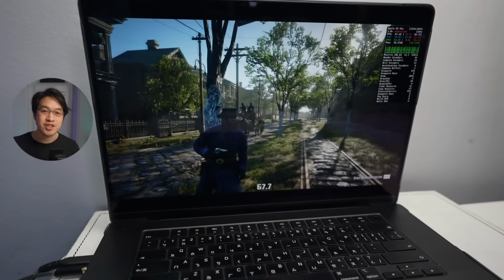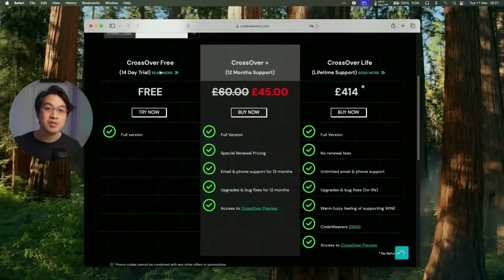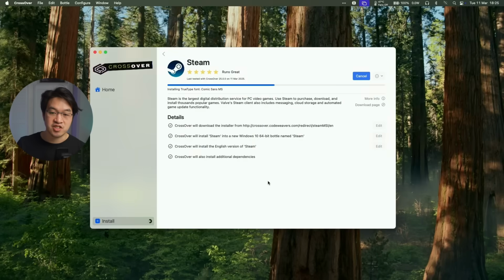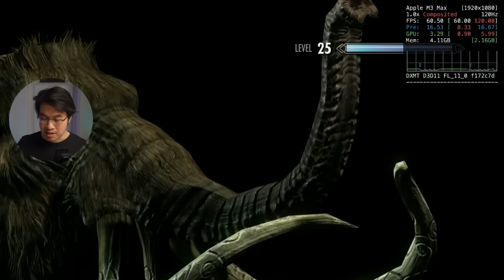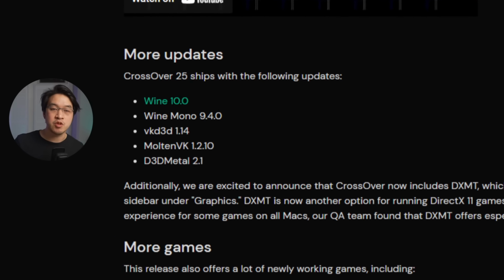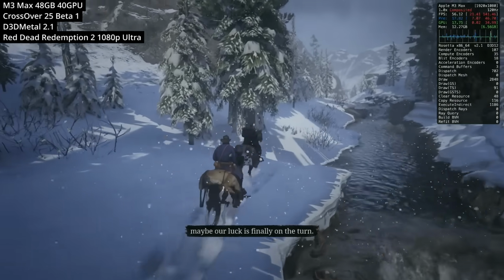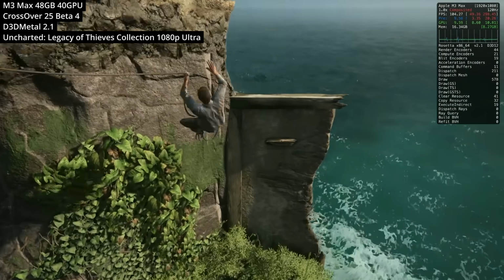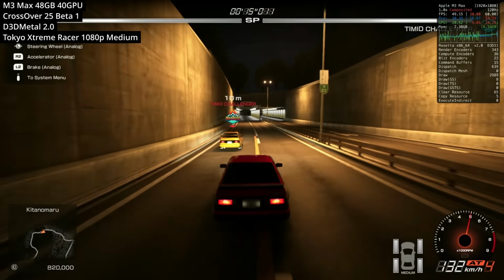CrossOver 25 IS OUT! Windows gaming on Mac is better than ever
Quick video about CrossOver 25's full release as well as D3DMetal 2.1.

Timestamps:
00:00 CrossOver 25 now out on Mac!
00:56 25% SALE
01:37 FREE TRIAL
01:51 CrossOver install tutorial
02:19 Steam (Windows) install
03:24 Install a game
03:53 DXMT and auto selecting graphics
04:23 CrossOver 25 new features
04:47 D3DMetal 2.1
05:29 Other new features
06:00 Red Dead Redemption 2
06:38 Split Fiction
07:02 The Last of Us Part I
07:38 Uncharted 4
08:11 Avowed
08:28 Lost Records
08:42 Ninja Gaiden 2 Black
08:53 Tokyo Xtreme Racer